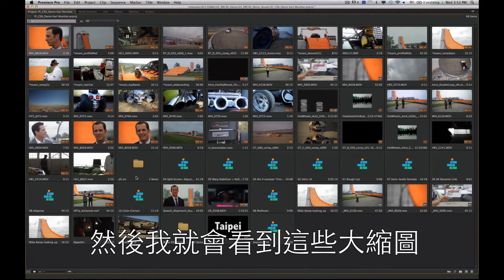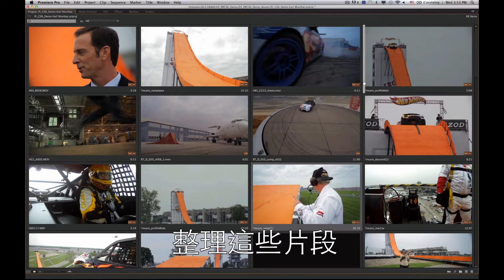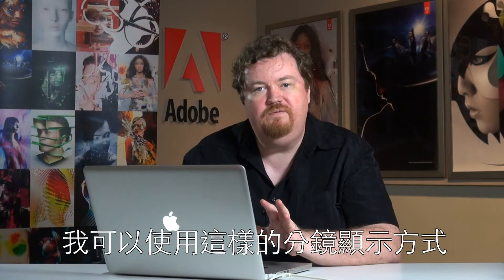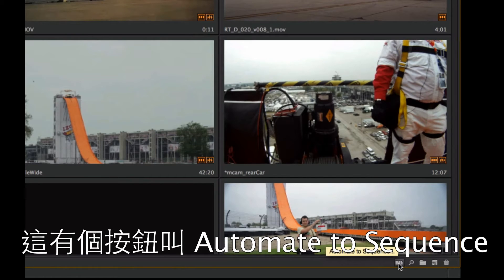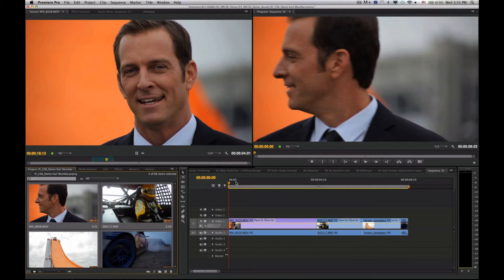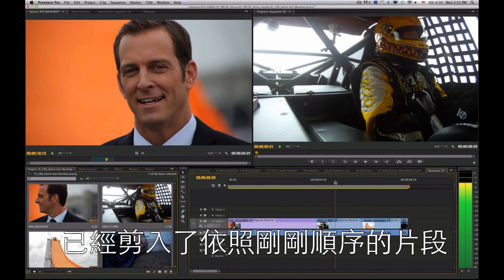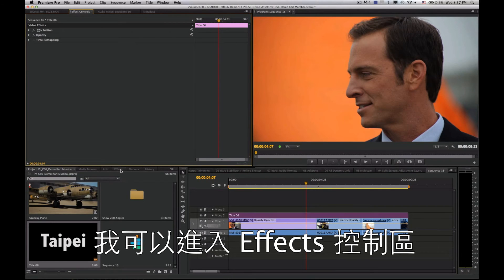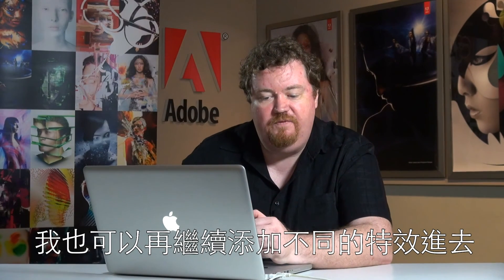Karl Soule 分享 Premiere Pro CS6 秘技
Karl Soule 和 DV ASIA 的朋友分享包括分鏡初剪以及 Adjustment layer 等全新 Premiere Pro CS6 秘技【更多影片，請至